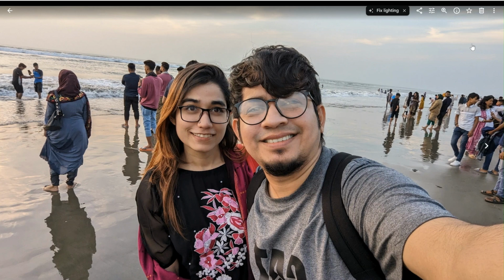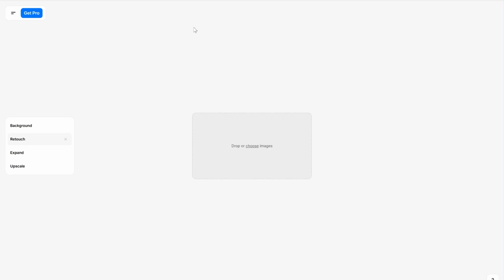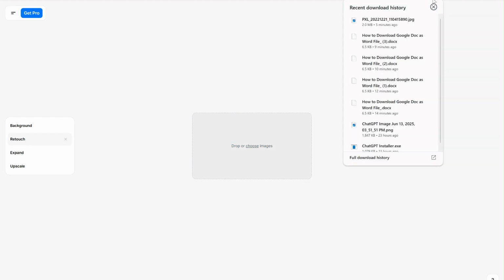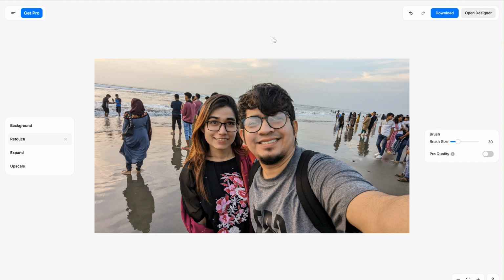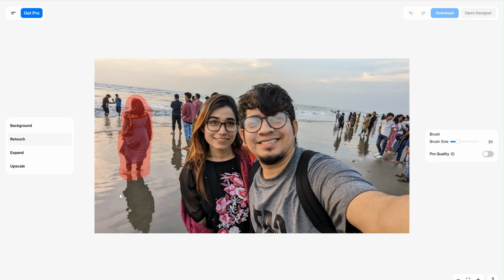How To Remove People From Your Travel Photos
Learn how to remove unwanted people from your travel photos using Pixelcut AI! Whether you're cleaning up a crowded beach, a photobombed monument, or just want a cleaner shot for Instagram, this easy tutorial shows you how to do it in seconds — no Photoshop required.

📸 In this video, you’ll see:

How to use the Pixelcut Magic Eraser tool

Quick before-and-after examples

Tips for better, more natural photo edits

🖼️ Perfect for travelers, content creators, and anyone who wants clutter-free shots.

🎯 No signup, no watermark, 100% free tool!

✅ Give your travel memories the spotlight they deserve.